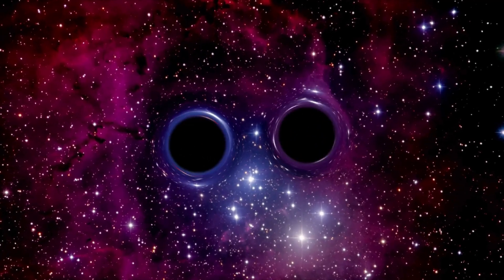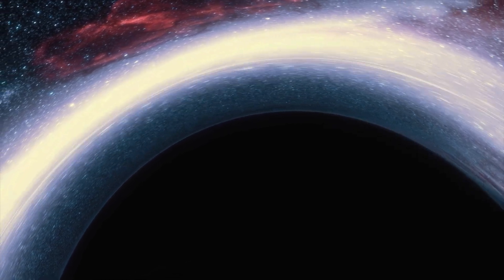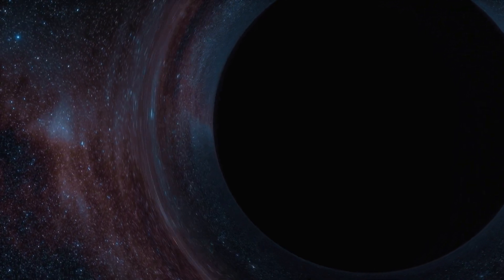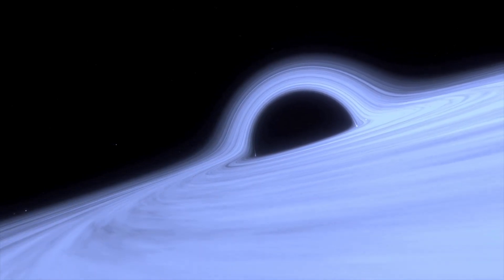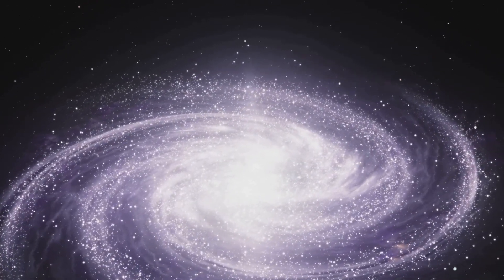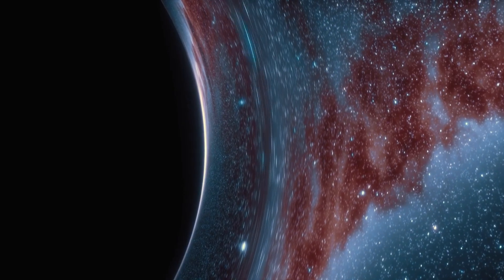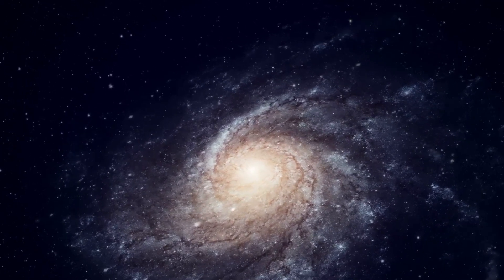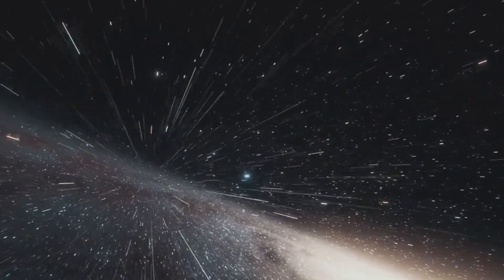A Black Hole That Could Swallow an Entire Galaxy. Is it Possible?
In this eye-opening video, we delve into the mind-bending concept of a black hole powerful enough to engulf an entire galaxy. Join us on a theoretical journey grounded in scientific research as we uncover the secrets of these cosmic giants. Discover the awe-inspiring phenomenon of black holes and their potential to shape the fate of galaxies. Could such a colossal black hole really exist? Let's find out together. Don't miss out on this thought-provoking exploration of the universe's most mysterious entities.
OUTLINE:
00:00:00 The Enigma of Black Holes
00:01:06 The Basics of Black Holes
00:02:08 The Hunger of Black Holes
00:03:04 Galaxies and Their Cores
00:04:07 The Galactic Consumption
00:05:55 The Future of Black Holes and Galaxies
00:06:53 Wrapping Up the Galactic Mystery